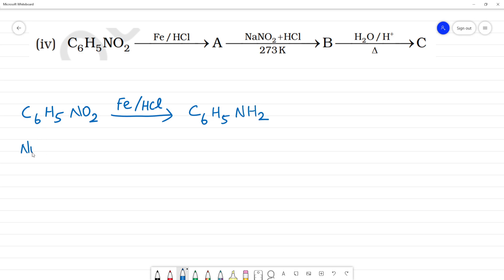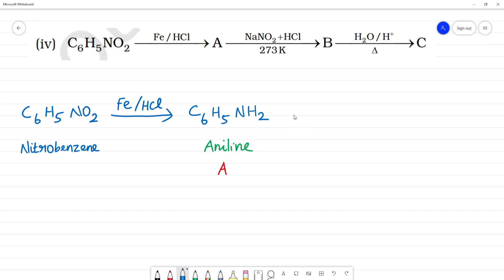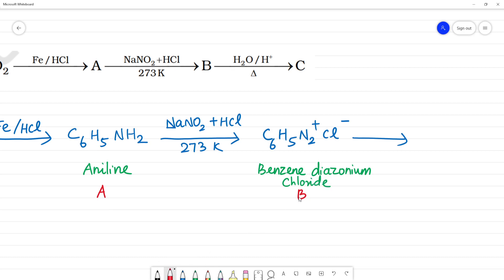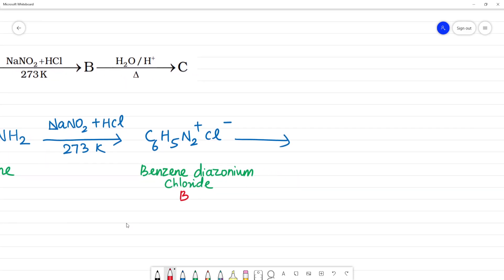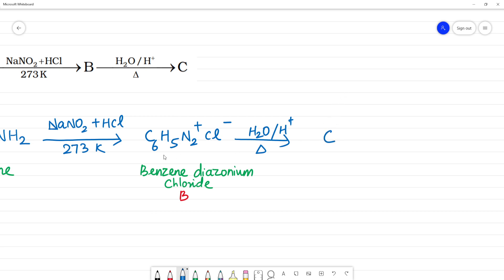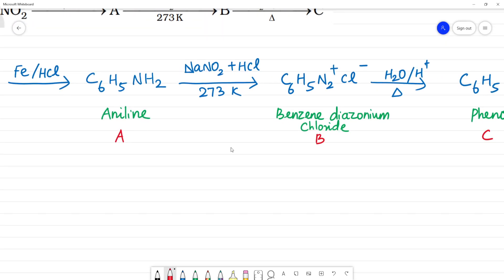C6H5NO2 + Fe/HCl → A + NaNO2/HCl(273K) → B +H2O/H+ → C